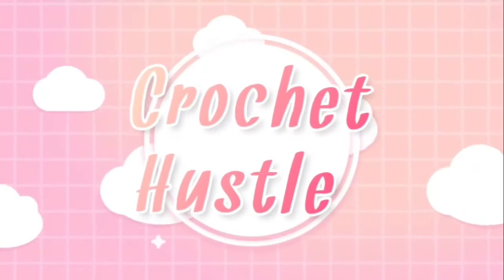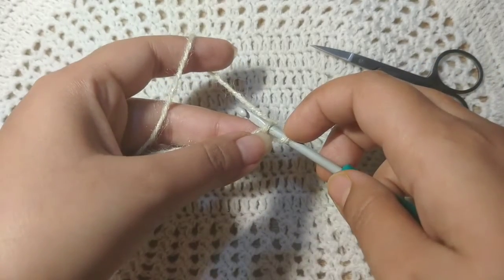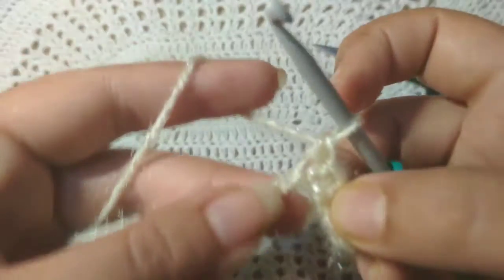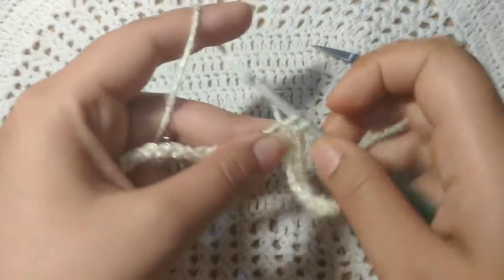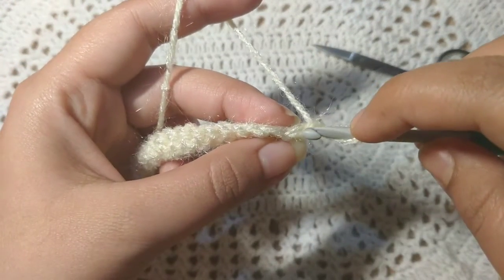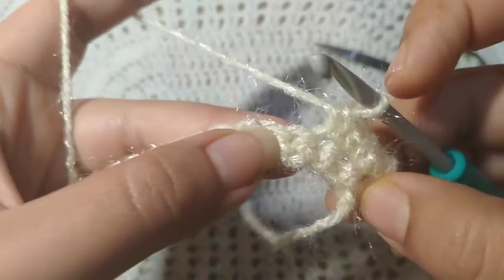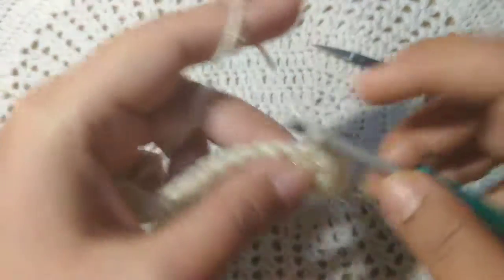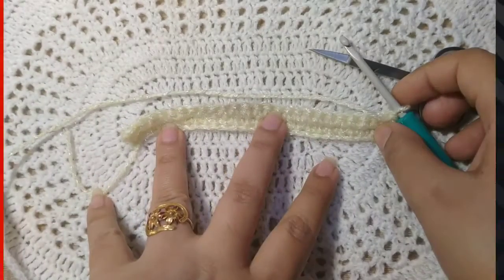How to Crochet for Absolute Beginners, CHAPTER 2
This video is for absolute beginners who want to learn crocheting. In this video I will show you how to single crochet.
How to crochet for absolute beginners, Chapter -1:
Comment what you want to see in my channel, how can I improve my channel, and also if you find something missing.